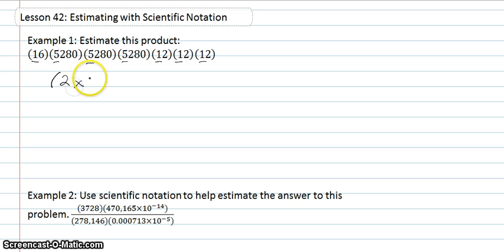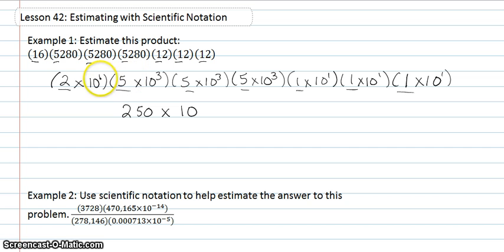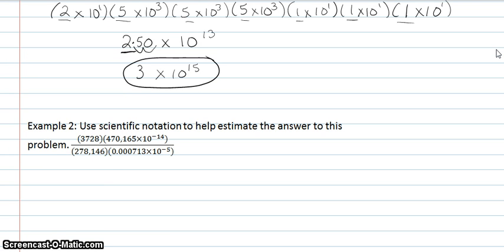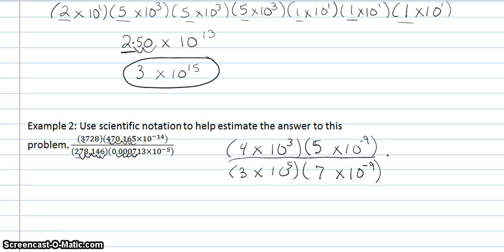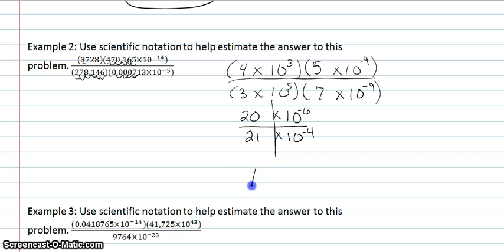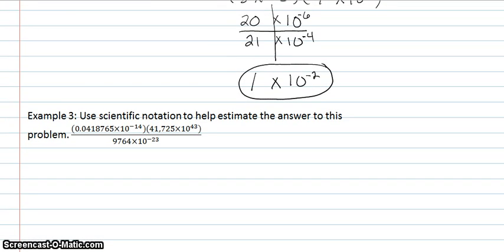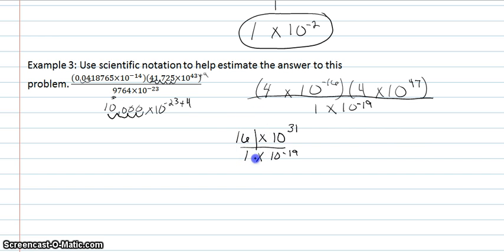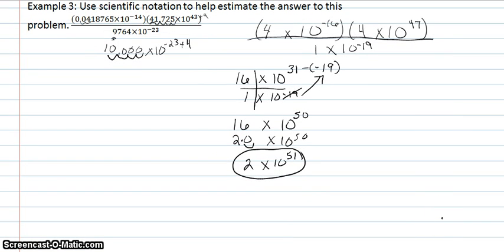Saxon Algebra 2: Lesson 42 Examples